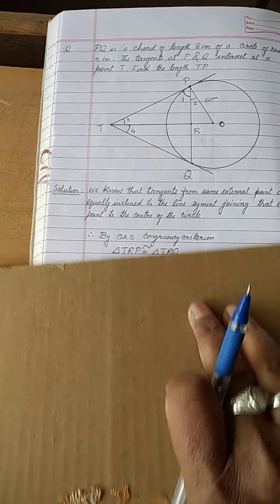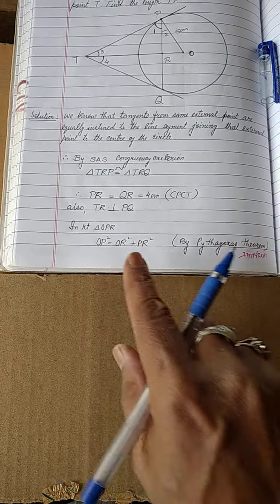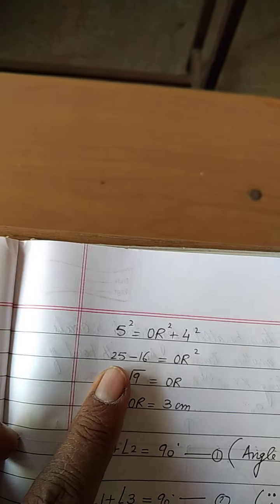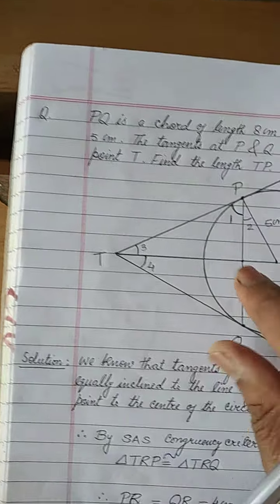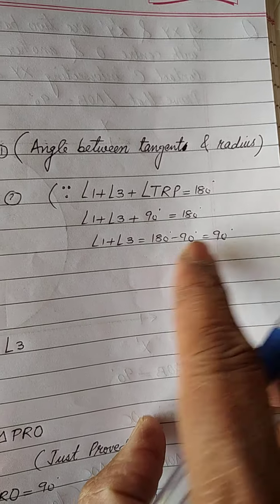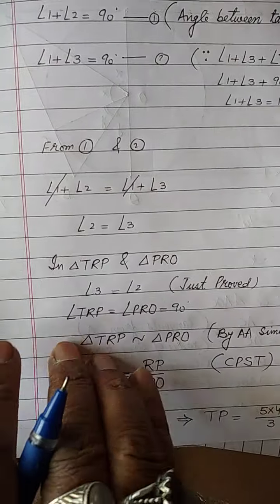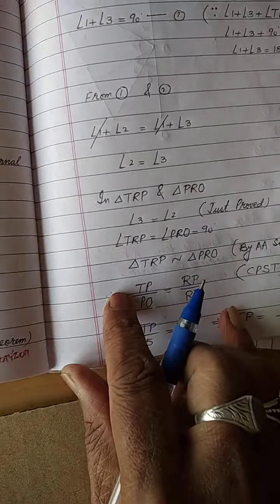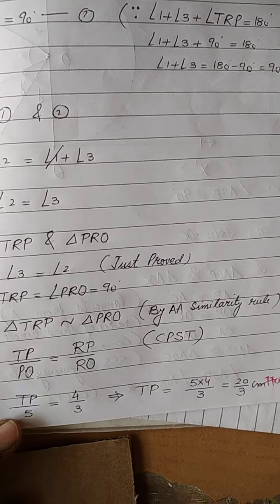CBSE, class X,Circles and tangents#barae isale sawab Syeda Atiya Bano binte Syed Hasan Askari